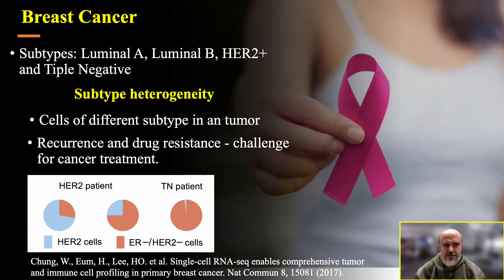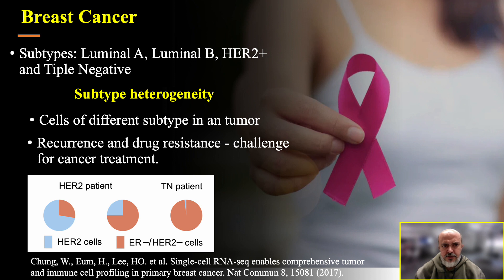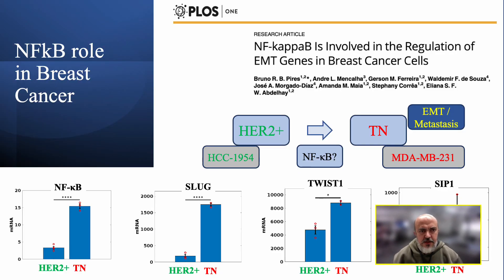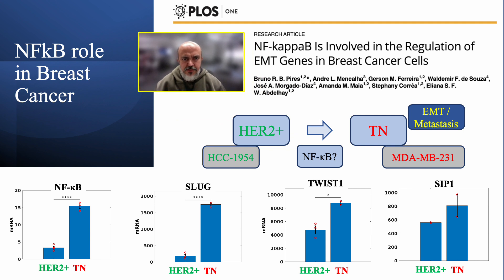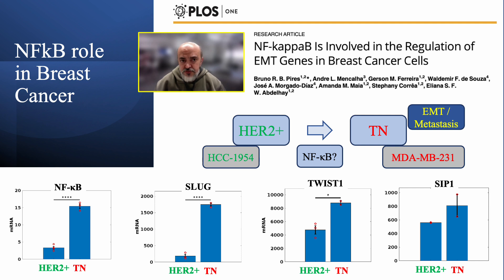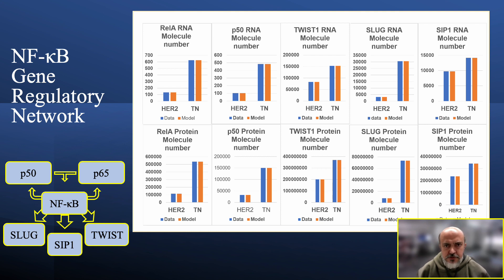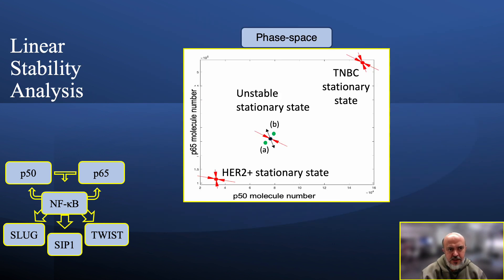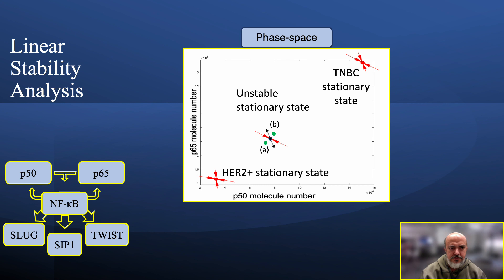NFκB induced stochastic transition contributes to... - Francisco Lopes - Poster - RSGDREAM 2023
NFκB induced stochastic transition contributes to breast cancer heterogeneity - Francisco Lopes - Poster - RSGDREAM 2023